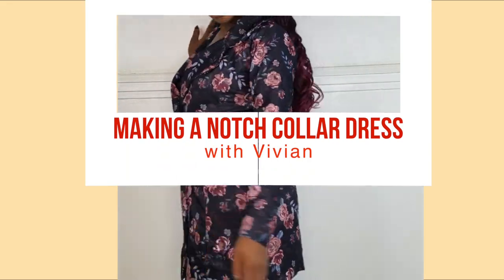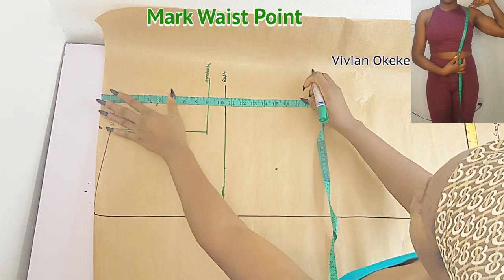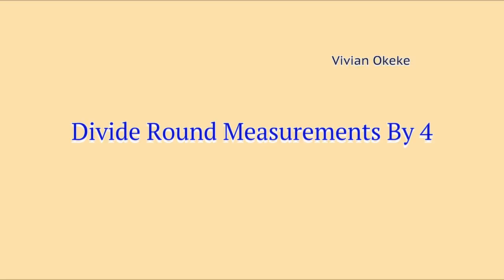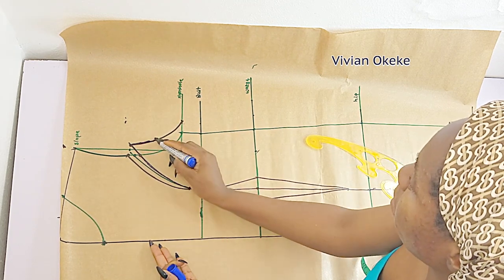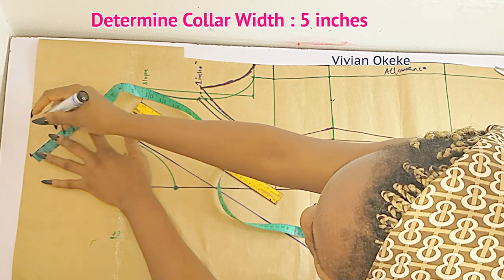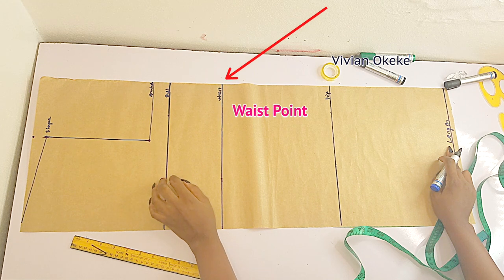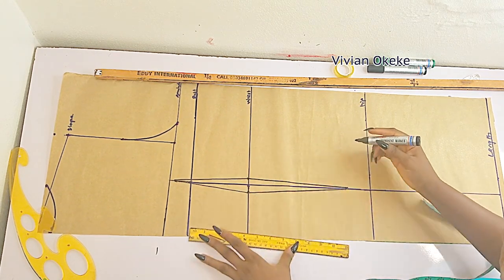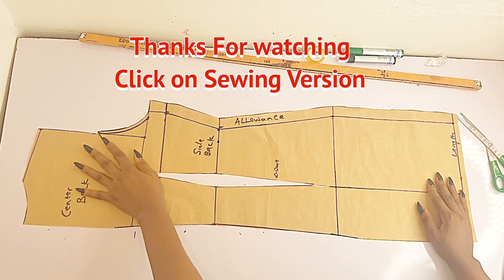Sewing Project : How To Draft Pattern For Notch Collar Jacket Dress | Beginners Steps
I Am Certain that the Future Of my 2022 Closet is Looking so Brighhhhhttttt
 on this video i will be sharing the beginner steps i followed in creating this
Notch Collar Jacket Dress
 all process is in Steps
and anyone Can Create this
   to understand how to make one for yourself or for a client , you need to pay attention to the steps from drafting out the Dress pattern to developing pattern for the notch collar
             every little steps is importance and be sure to check back to watch the sewing version

 DO ENJOY.

title : happier